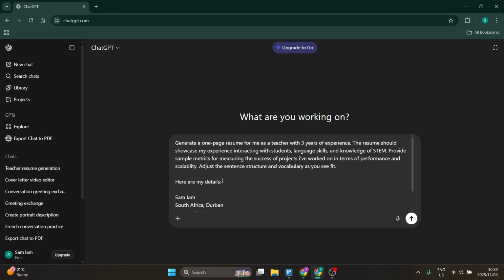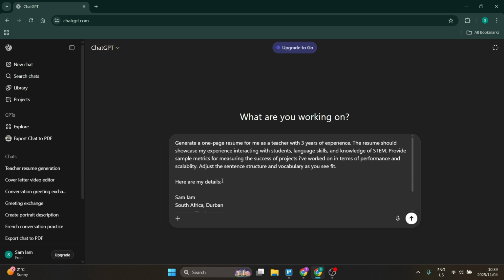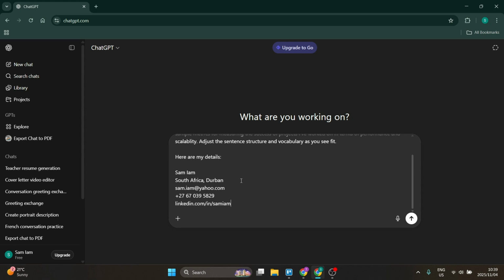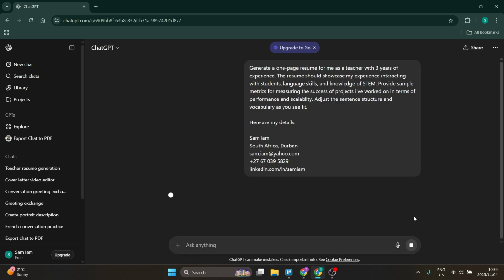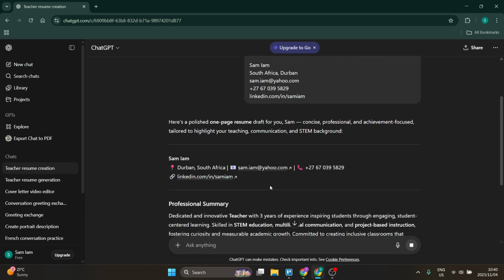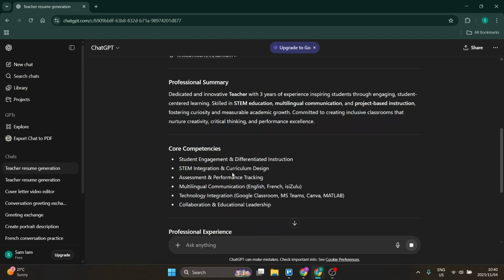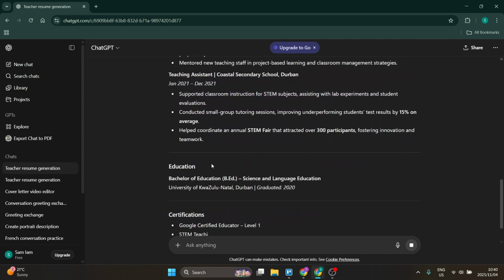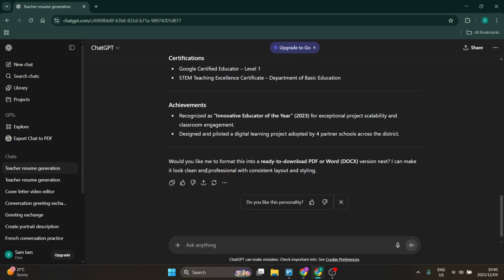How to Create a Professional Resume with ChatGPT | ChatGPT Tutorial 2026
In this video, "How to Create a Professional Resume with ChatGPT | ChatGPT Tutorial," I’ll show you how to use ChatGPT to craft a polished, professional resume that highlights your skills and experience effectively. This tutorial simplifies resume building, making it accessible and customizable for any job application.

What you’ll learn in this video:
✅ How to prompt ChatGPT to generate an optimized resume
✅ Structuring your resume sections for clarity and impact
✅ Customizing language and keywords to match job descriptions
✅ Tips for reviewing and editing AI-generated content

💼 Job seekers aiming for standout resumes
🤖 Users interested in leveraging AI for career tools
📄 Anyone wanting a fast, effective way to build their resume